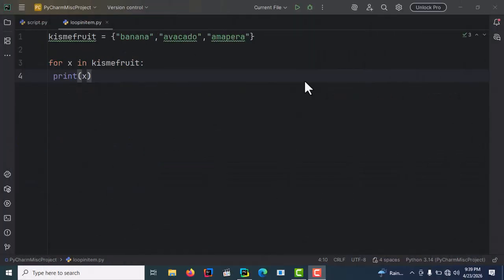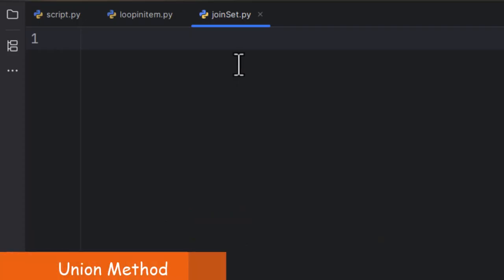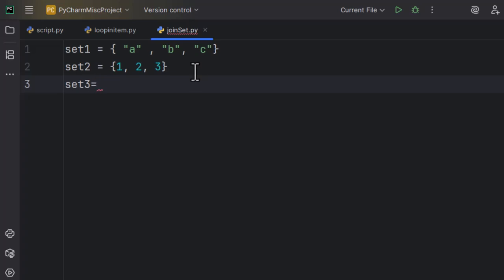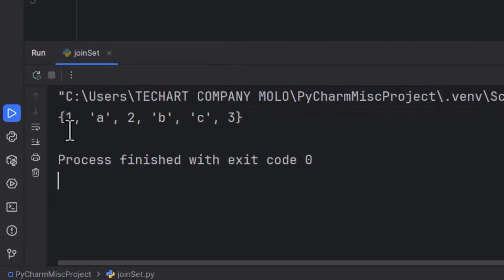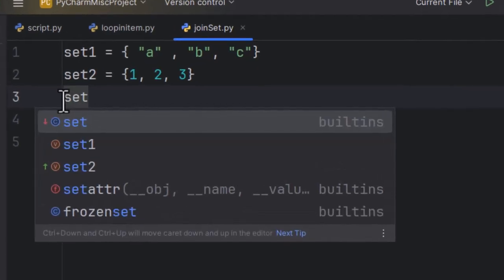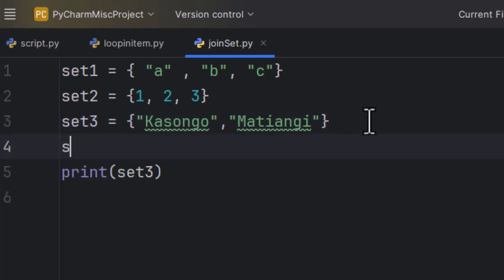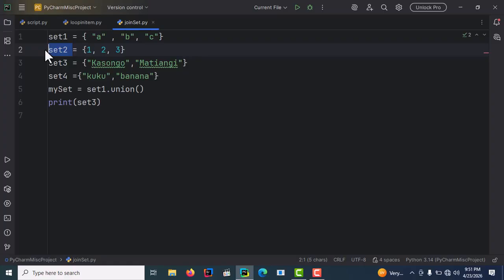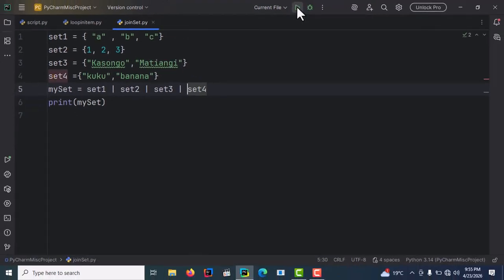Python programming language-lesson -19-Set- Join Set